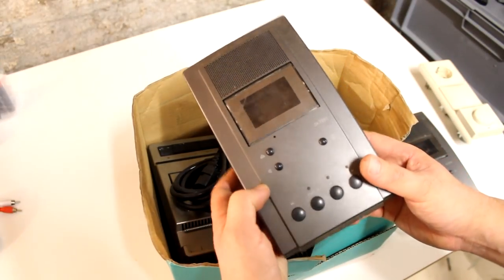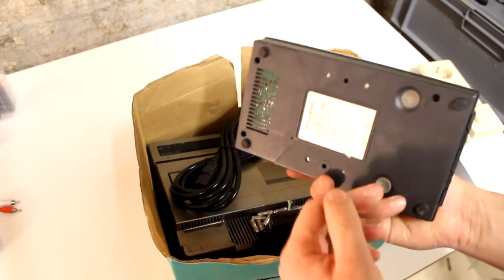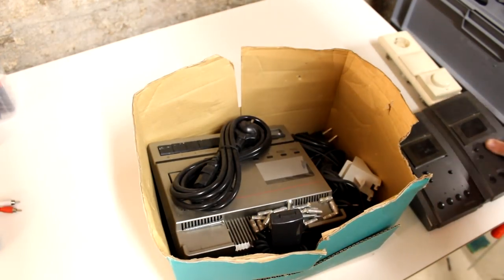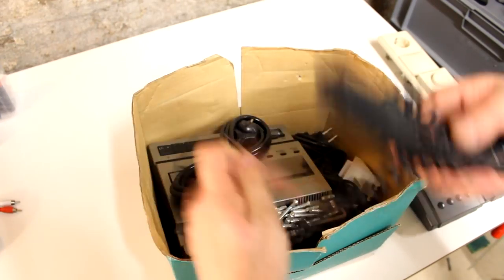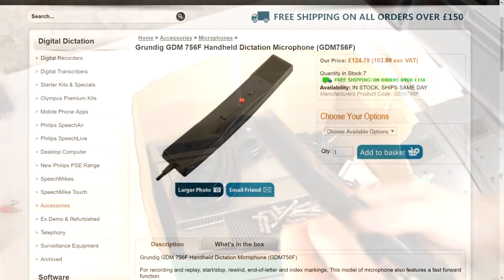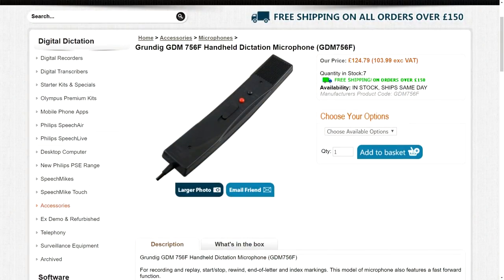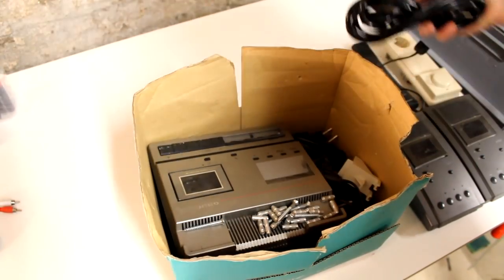Repairing Grundig "Stenorette" Dictaphones / Dictation Machines